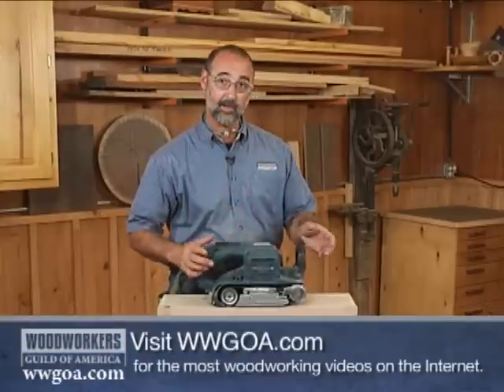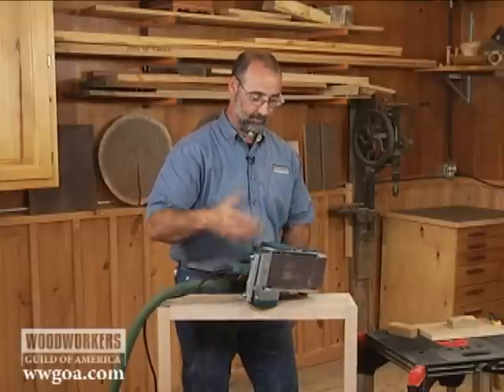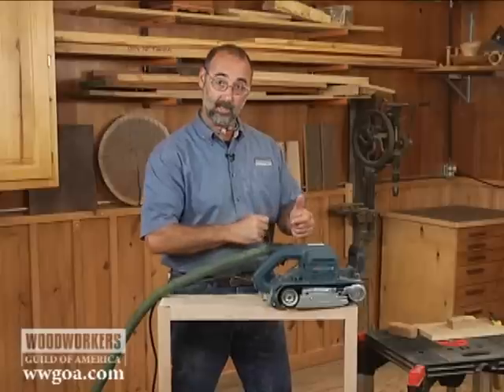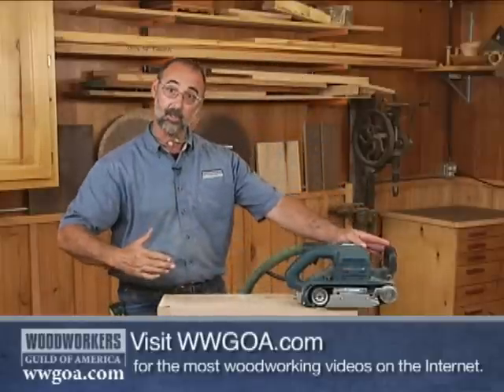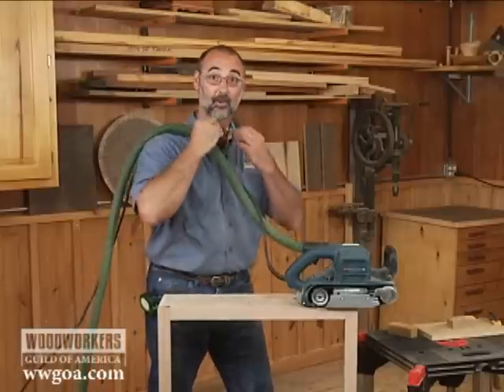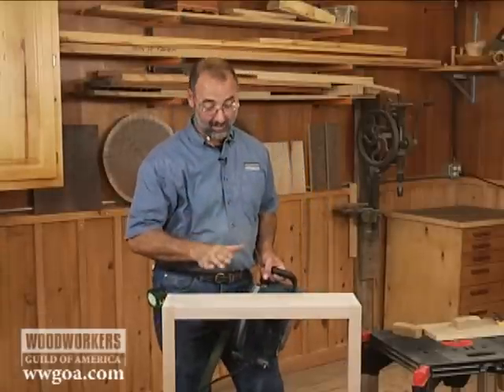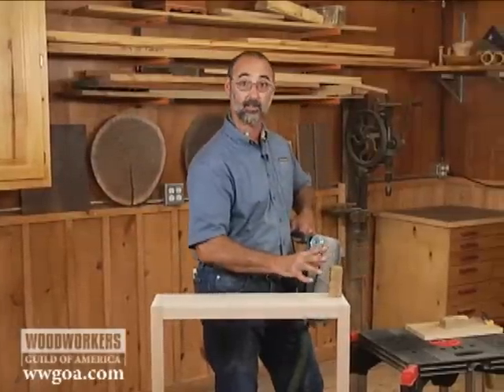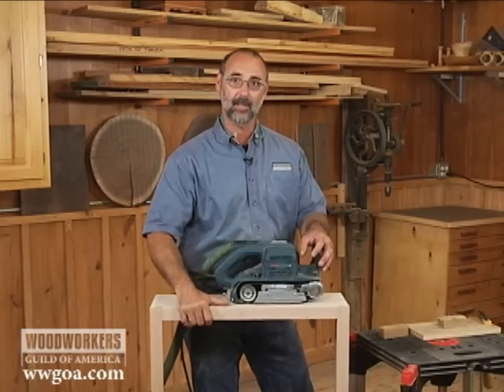Woodworking Techniques: Power Tools - Belt Sander Tips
Sign up for the free WWGOA newsletter to receive the latest videos, articles, and tips straight from the experts!

Woodworking Techniques: Power Tools - George Vondriska shows us some great tips when using the belt sander. A WoodWorkers Guild of America (WWGOA) original video.